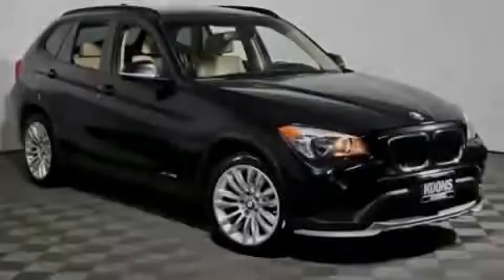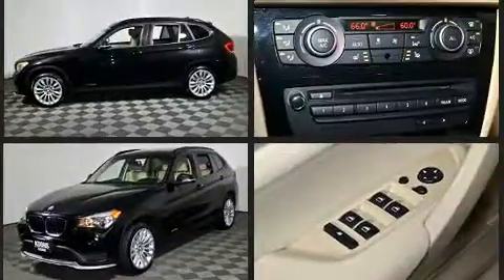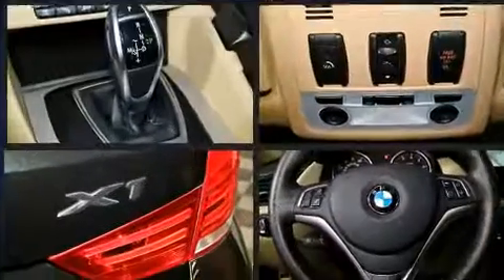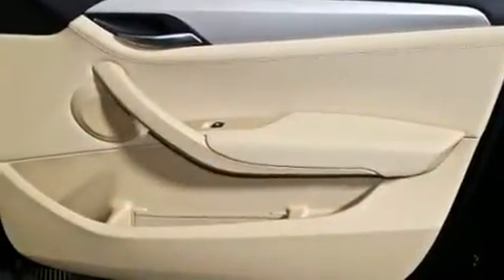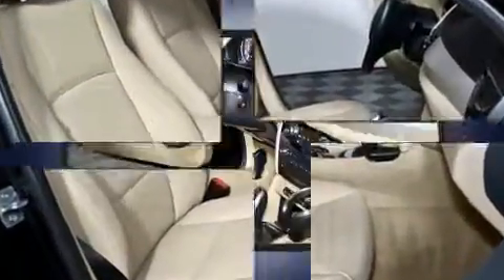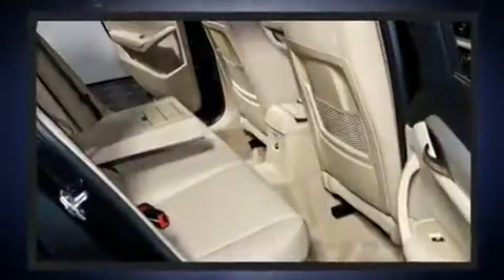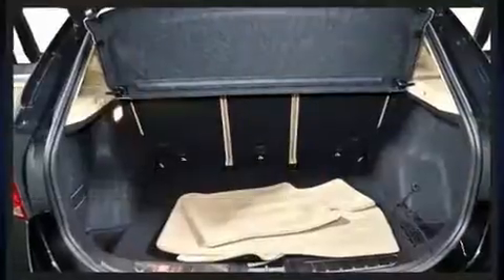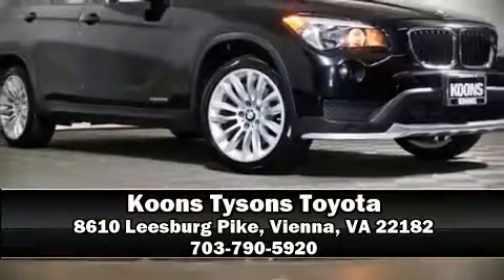2015 BMW X1 XDR 28I in Vienna, VA 22182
Experience driving perfection in the 2015 BMW X1. With fewer than 35,000 miles on the odometer, this 4 door sport utility vehicle prioritizes comfort, safety and convenience. Smooth gearshifts are achieved thanks to the 2 liter 4 cylinder engine, and for added security, dynamic Stability Control supplements the drivetrain. A turbocharger further enhances performance, while also preserving fuel economy. BMW prioritized comfort and style by including: delay-off headlights, front dual-zone air conditioning, telescoping steering wheel, power door mirrors and heated door mirrors, rain sensing wipers, remote keyless entry, and much more. BMW ensures the safety and security of its passengers with equipment such as: head curtain airbags, front side impact airbags, traction control, brake assist, anti-whiplash front head restraints, ignition disabling, an emergency communication system, and 4 wheel disc brakes with ABS. When road conditions become unpredictable, rely on all wheel drive to maintain outstanding control. Our aim is to provide our customers with the best prices and service at all times. Please don't hesitate to give us a call.